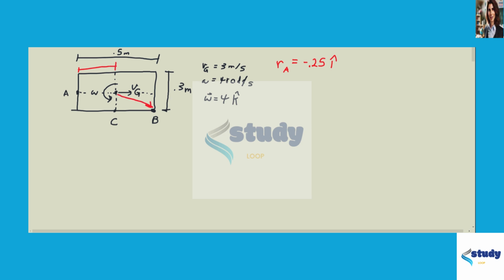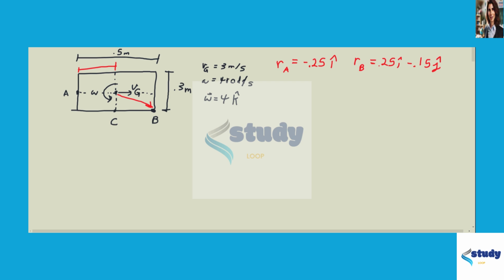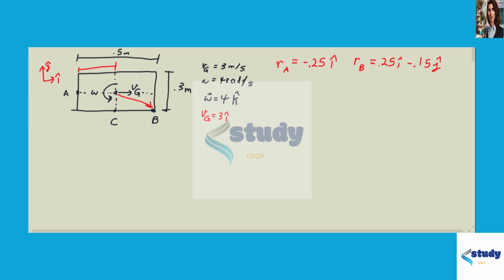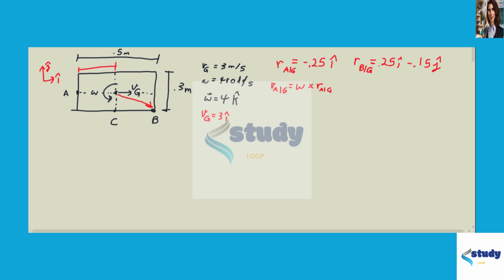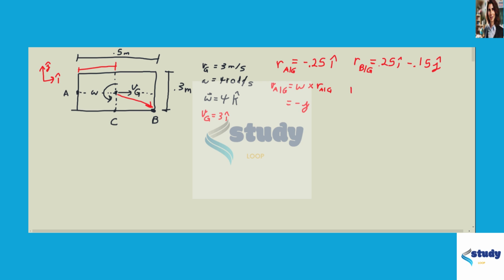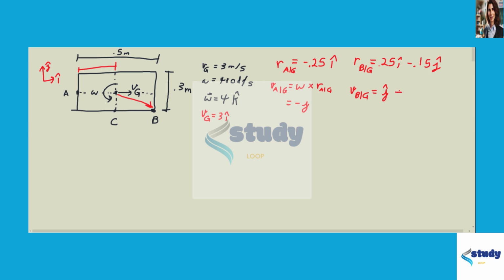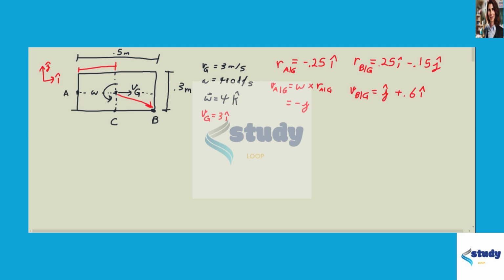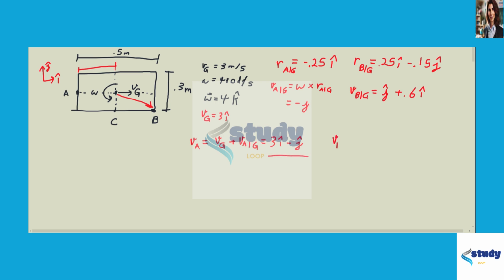A homogeneous square plate with a mass and side is held at points and by a frame of negligible mass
A homogeneous square plate with a mass and side is held at points and by a frame of negligible mass that is supported by bearings at points and The plate is free to rotate about , and the frame is free to rotate about the vertical Initially, the plate lies in the plane of the frame and the frame has an angular velocity of If the plate is slightly disturbed, determine for the ensuing motion the minimum value of the maximum value of .